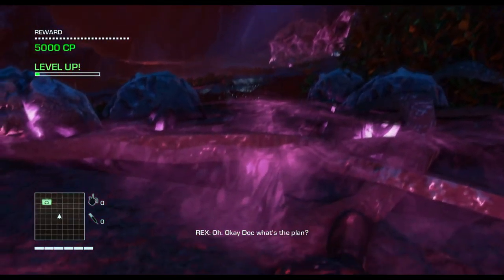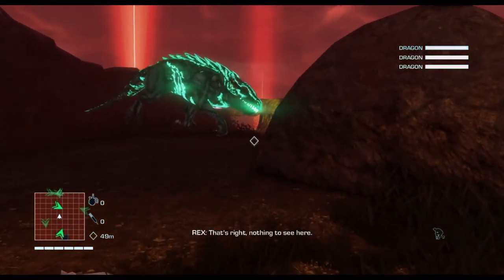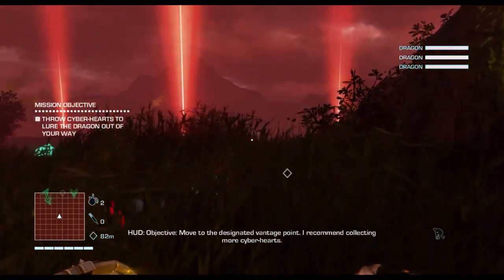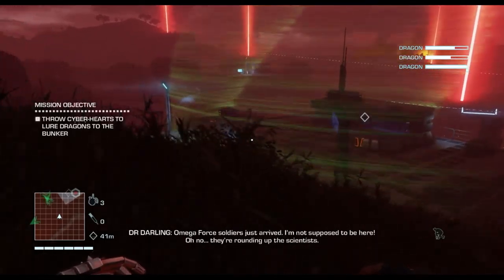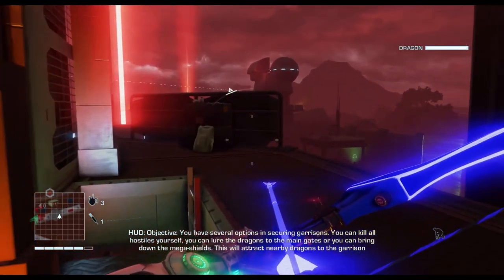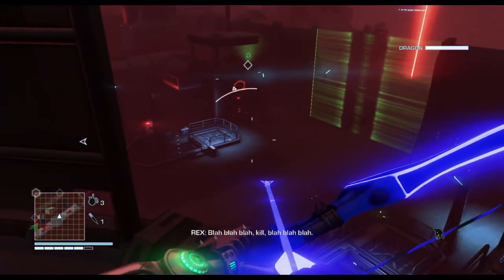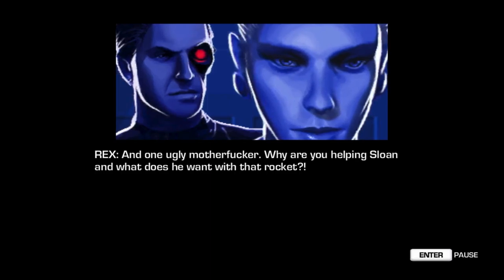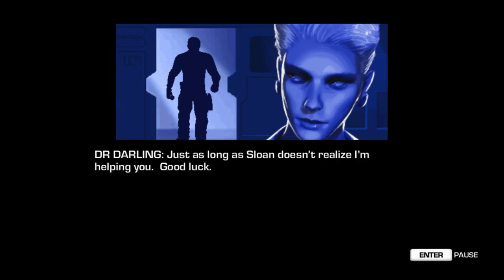Far Cry 3: Blood Dragon - They're Heee-ere (part #2)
Hi guys
its a old game but i have to start somewhere
hope u guys enjoy the game-play